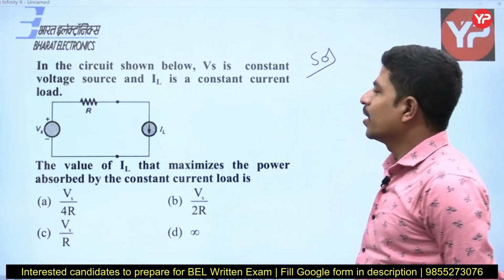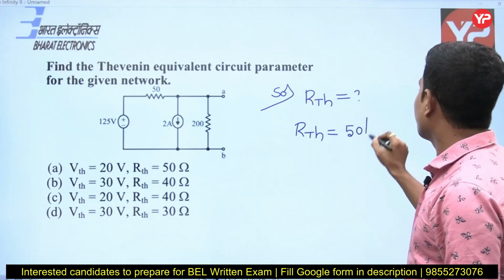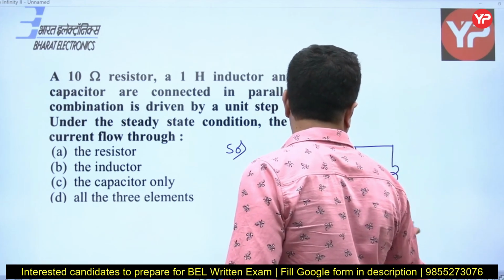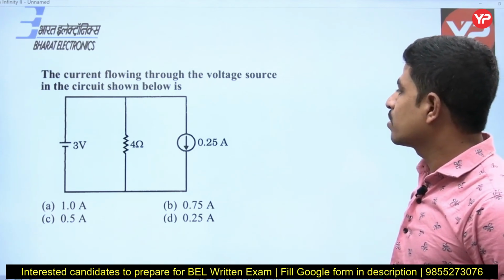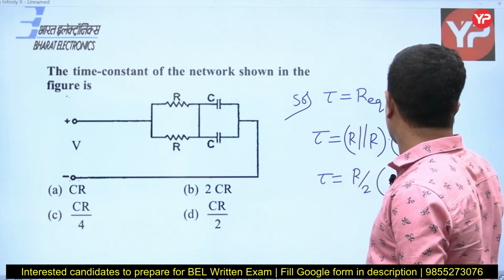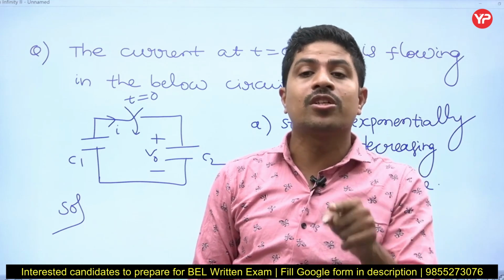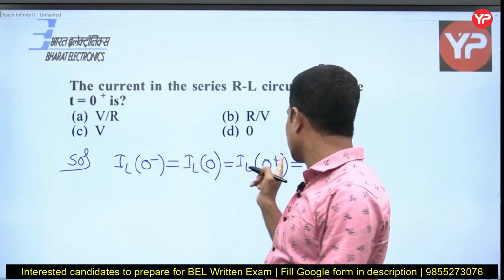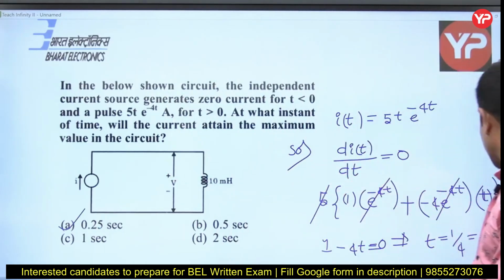Top 20 Qs, Network Theory for BEL, BDL Electronics written exam preparation 2025